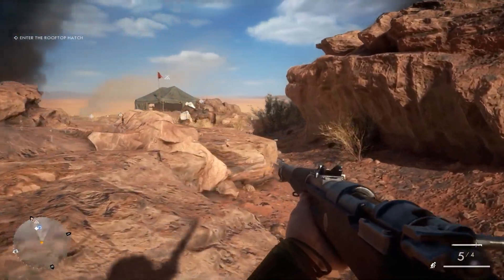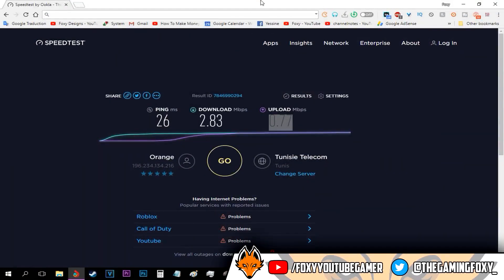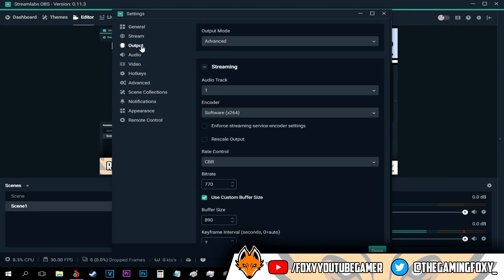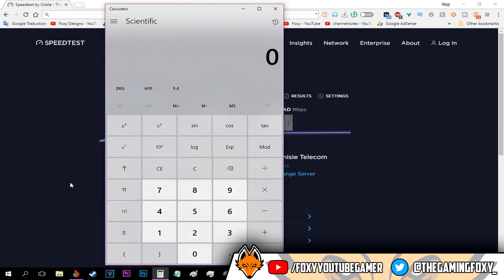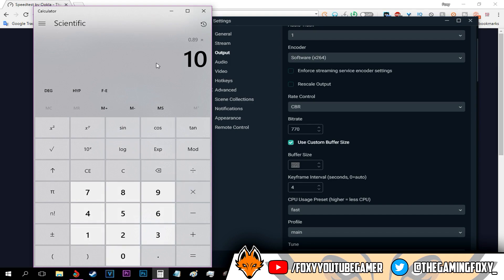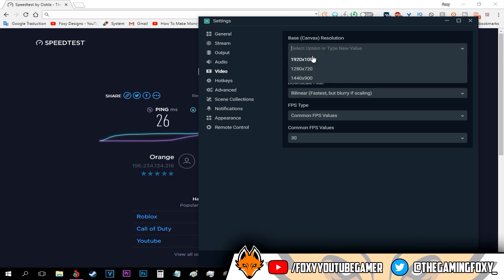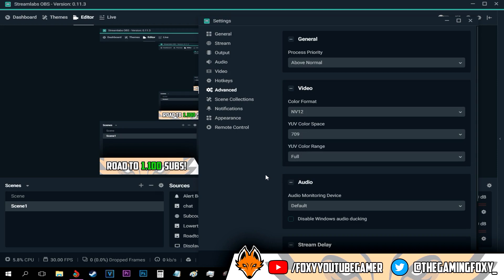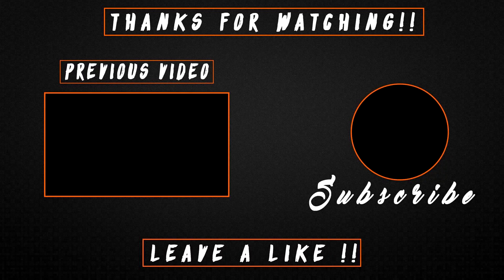The Best OBS Settings For Streaming With A Bad Internet (2019) | How To Stream With Bad Internet OBS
(each install will help the channel and different charities)

👉Hello everyone, my name is Foxy and today I brought you this tutorial in which I am going to be talking about how to stream to twitch or YouTube with a super slow internet. as you could see in this video I'm using Streamlabs obs but this method should work on the traditional OBS and OBS Studio as well. So basically in this video i"m going to be showing how to stream with a super slow internet connection ( slow upload speed) as you can see in the video I have an upload speed below 1mbit/s which is very low. So, I am going to show you the best settings for obs for streaming with a very bad and slow internet (upload speed)
Please note: this may not work if you have a good internet.

Obviously, if your computer isn't capable of streaming, don't even try this.

👉So I tried to find the best obs settings for streaming with bad internet, and I managed to find the best settings best obs settings for streaming on twitch with no lag! So the best obs settings for slow internet twitch streaming, are in the video, If you guys have any questions then be sure to Follow me on twitter and DM me or simply just leave a comment! This Video Will help you with problems like "how to stream with bad internet" or "how to stream on twitch with a bad internet" and "how to live stream with bad internet"!

【♫ Music used ♫】